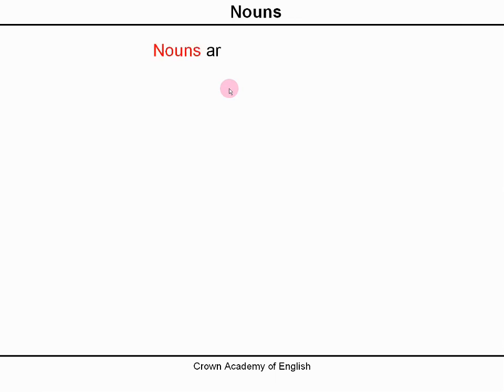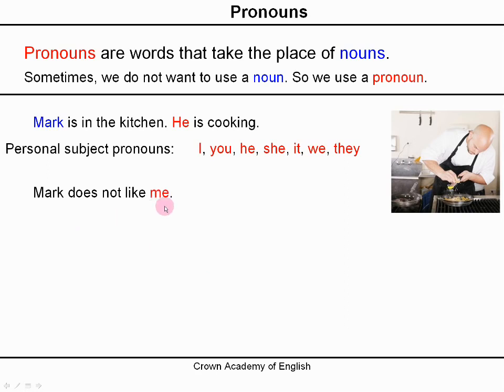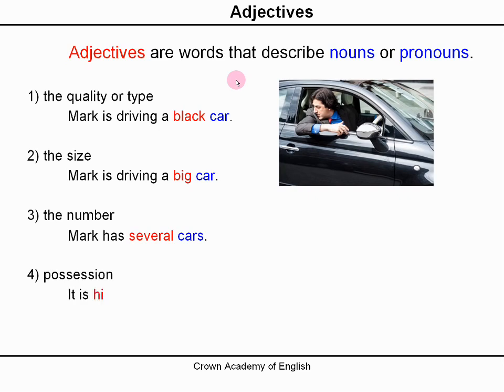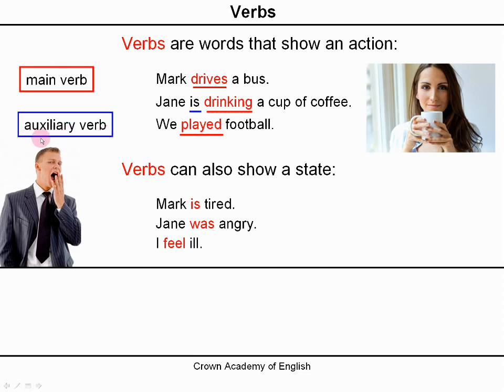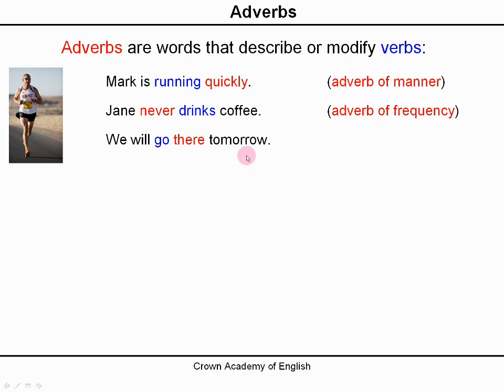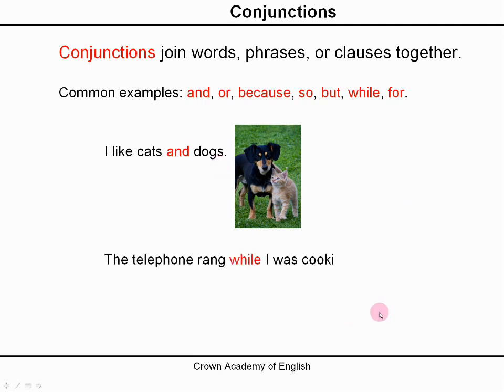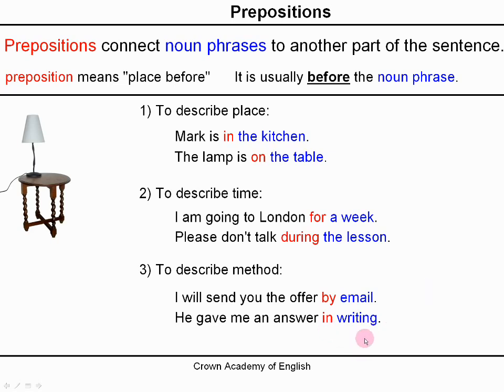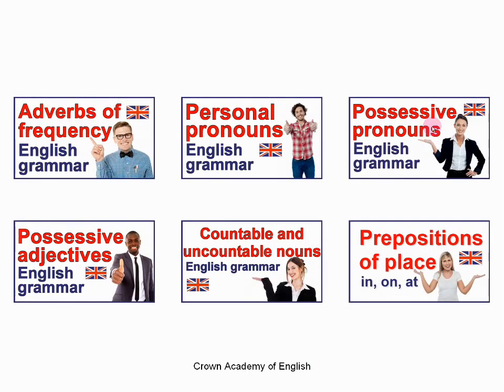اقسام الكلام في الانجليزي